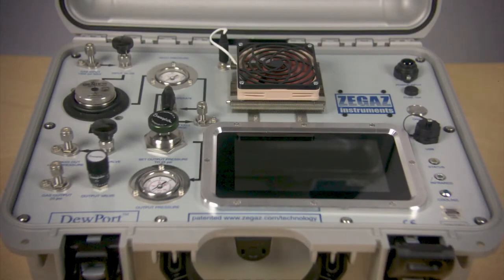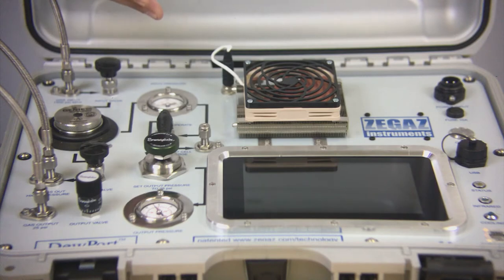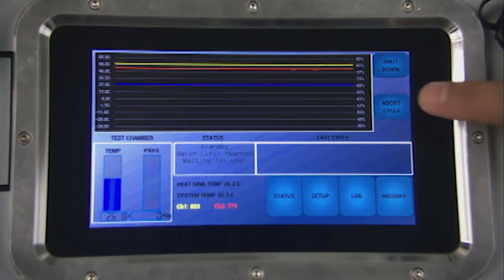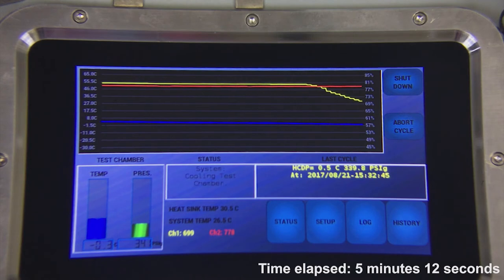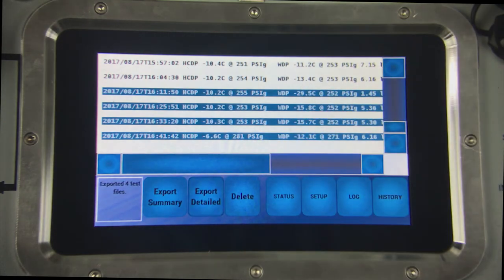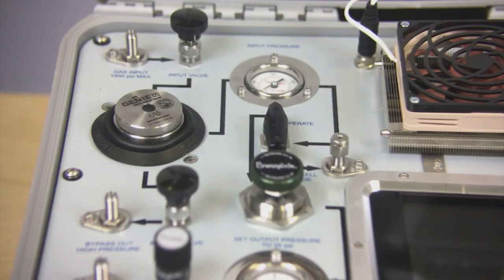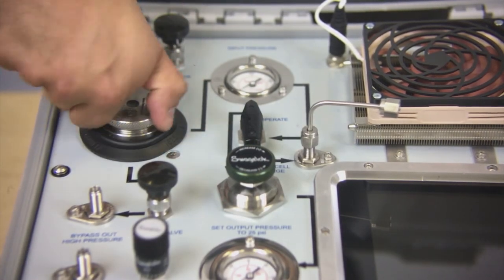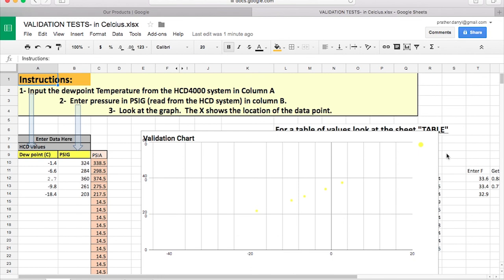Step-by-Step Guide: Operating the DewPort™ by ZEGAZ Instruments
Our innovative DewPort™ analyzer. This video is your comprehensive guide to understanding and effectively utilizing DewPort™ in your natural gas operations.

🔍 Dive into the Operation of DewPort™:
The DewPort™ by ZEGAZ Instruments is a state-of-the-art device designed for precise measurement of water and hydrocarbon dewpoints, especially in the natural gas industry. In this video, we provide a step-by-step guide on how to operate DewPort™, ensuring you get the most accurate and reliable data from your measurements.

What We Cover:

Getting Started with DewPort™: Initial setup and preparation for use.
Understanding the Interface: A tour of DewPort™’s user interface, highlighting key features and controls.
Measurement Process: Detailed explanation of the measurement procedure for both water and hydrocarbon dewpoints.
Interpreting Results: Guidance on reading and understanding the output data.
Maintenance Tips: Best practices for maintaining your DewPort™ to ensure long-term accuracy and reliability.
🌟 Why DewPort™?

Innovative CEIRS™ Technology: Employing Chilled-mirror Evanescent Infra-Red Spectroscopy for unparalleled precision.
Versatility: Suitable for various applications beyond the natural gas industry.
User-Friendly Operation: Designed to be accessible and straightforward, without sacrificing depth of functionality.
📊 Enhance Your Gas Analysis with DewPort™:
Whether you're a seasoned professional or new to natural gas analysis, this video will equip you with the knowledge to operate DewPort™ efficiently. The DewPort™ is more than just an analyzer; it's a comprehensive solution tailored to meet the demanding needs of the natural gas industry.

👍 Stay Updated:
If you have any questions or feedback, drop them in the comments section below - we love to hear from you!